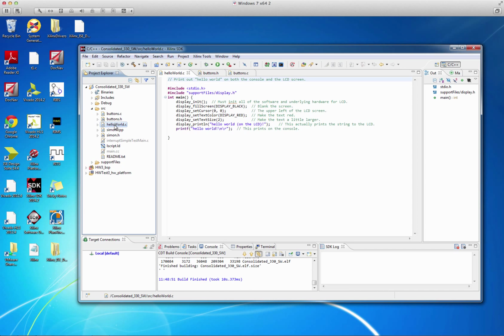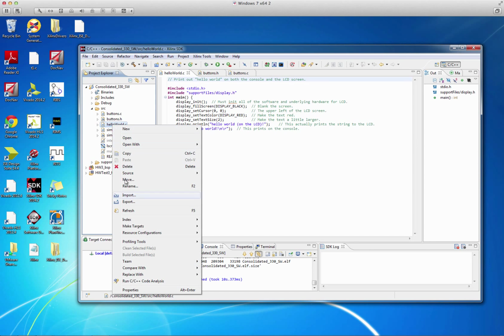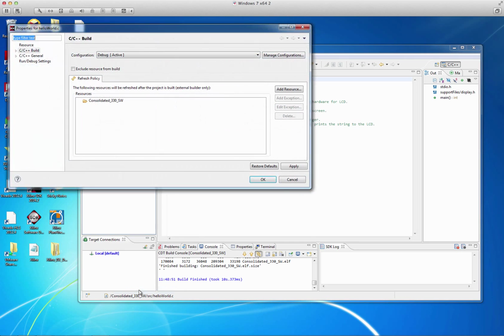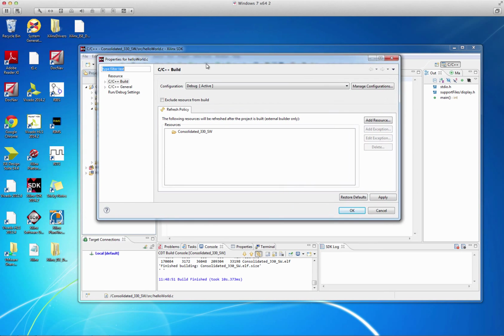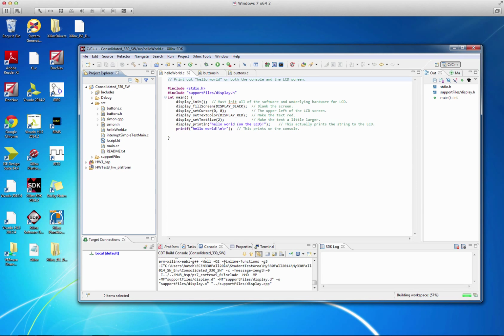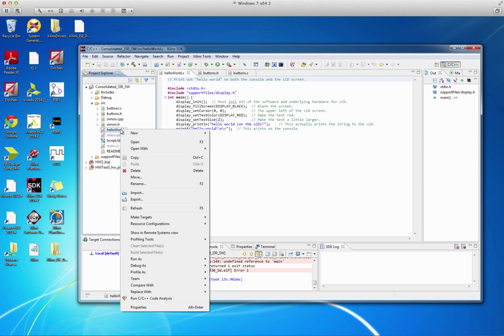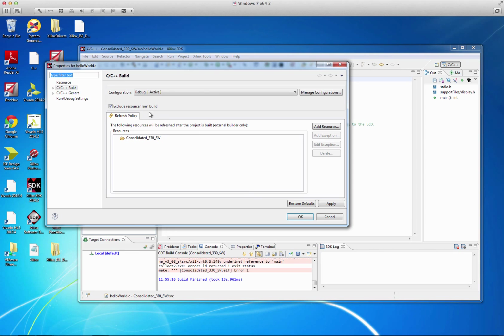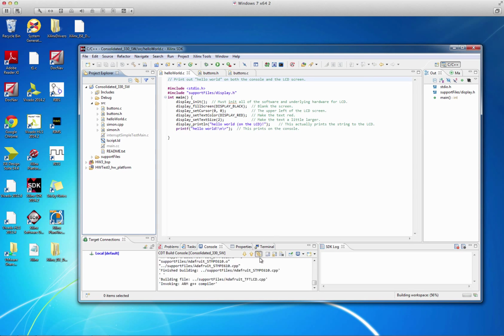BYU ECEN 330 V6 How to exclude files from the build process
You can only have one main function defined across all of the files in your project. It is often convenient to have more than one file contain a main function. This video shows you how to exclude files so that only one file with a main() function will be included in a build.